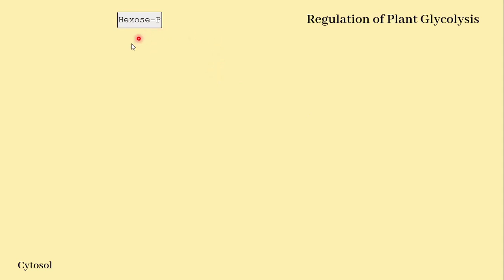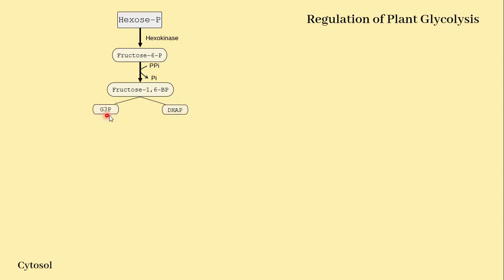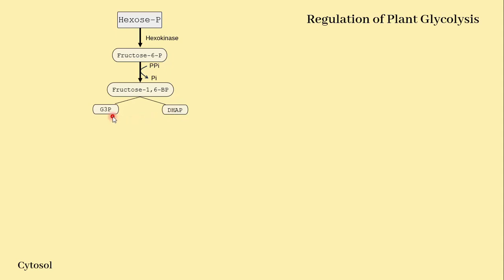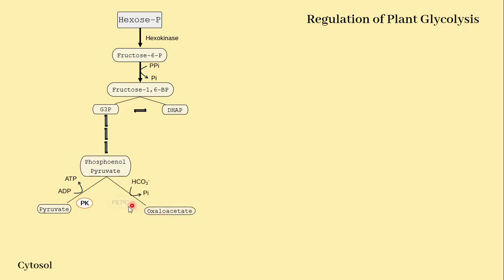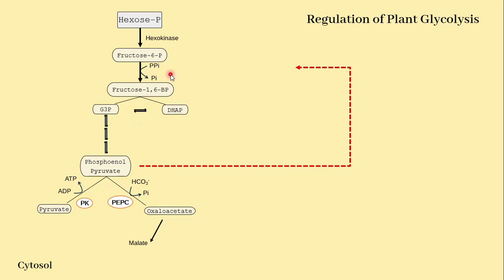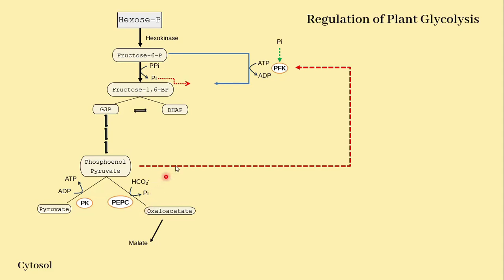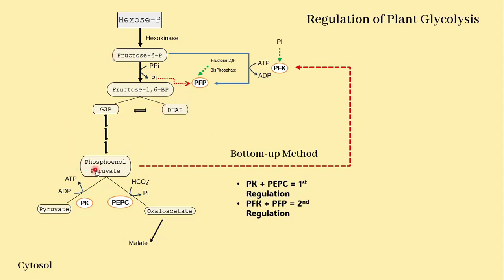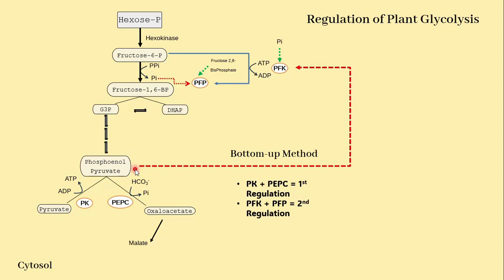Regulation of Plant Glycolysis | Primary Regulation | Secondary Regulation | Part 04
🌿 Welcome to FIFA Botanist! 🌿

In this episode, delve into the captivating world of plant metabolism as we explore the intricate mechanisms regulating glycolysis, the fundamental process driving energy production in plants.

🌱 Understanding Plant Glycolysis 🌱
Glycolysis, the metabolic pathway converting glucose into energy, is a cornerstone of plant biochemistry. Discover the fascinating nuances of this process specifically within the botanical realm.

🔬 Unraveling Regulatory Strategies 🔬
Explore the regulatory mechanisms governing plant glycolysis, from enzyme activity modulation to the influence of external factors like light intensity, temperature, and nutrient availability.

🌟 Key Takeaways 🌟

Insight into the pivotal role of glycolysis in sustaining plant life
Understanding how plants adapt their energy production based on environmental cues
Exploring the interplay between regulatory factors in optimizing metabolic pathways
Engage with fellow enthusiasts, share your thoughts, and deepen your knowledge about plant biology in the comments section below.
This channel DOES NOT promote or encourage any illegal activities.